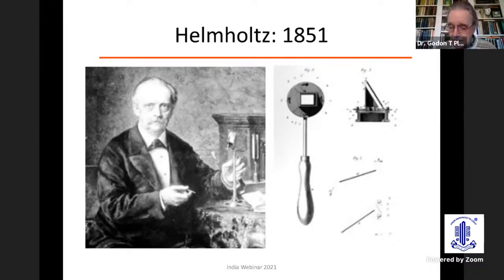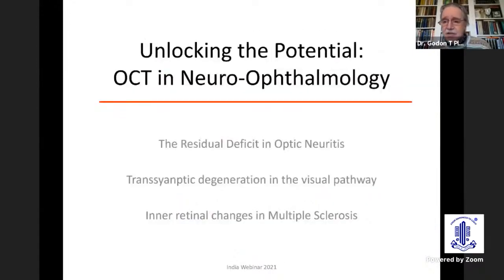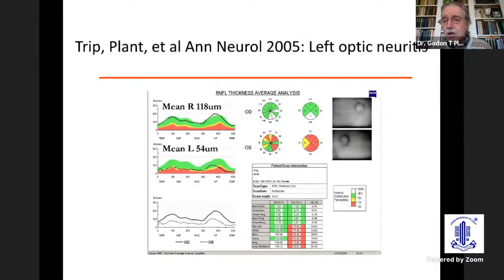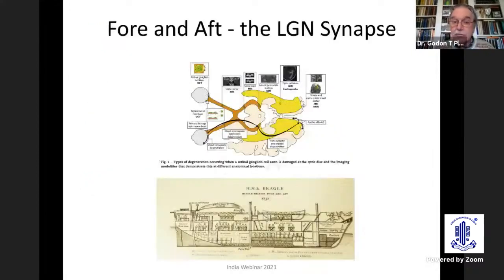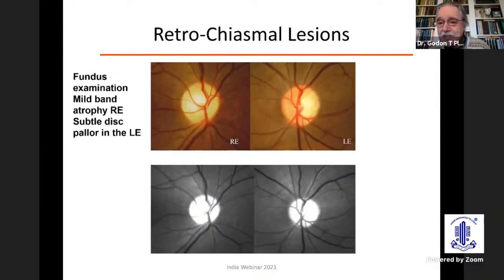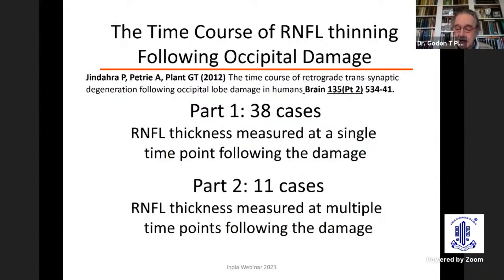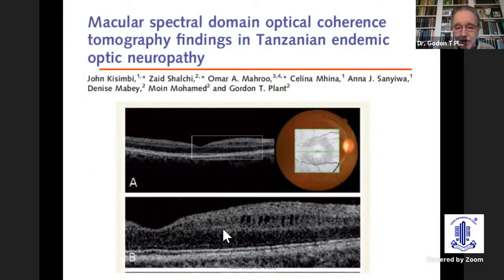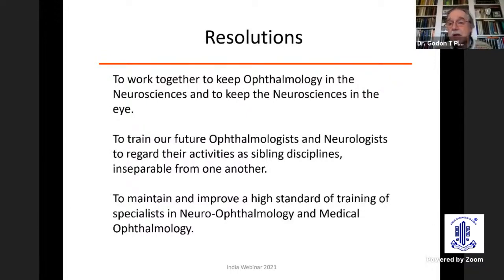UPDATE SERIES ON NEURO OPHTHALMOLOGY Dr Gordon Plant